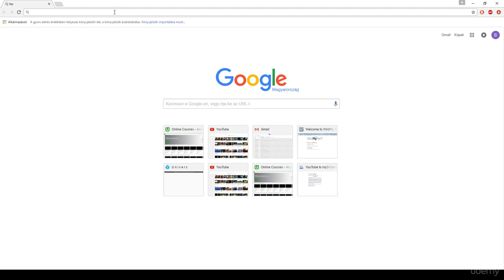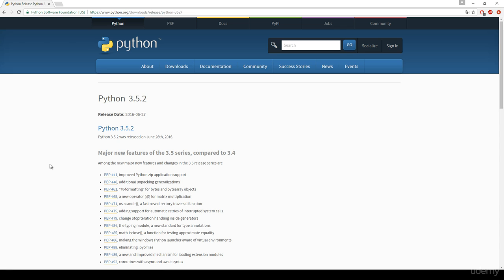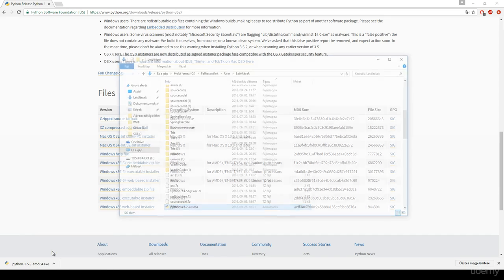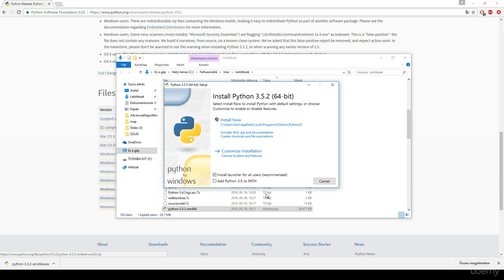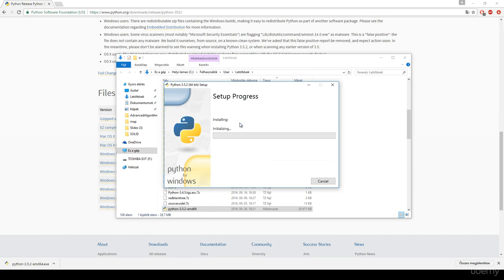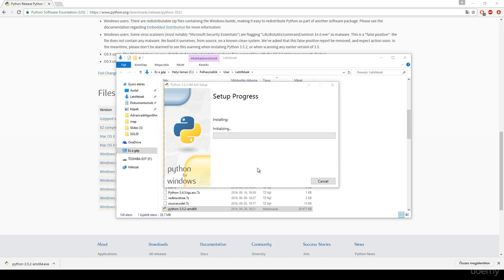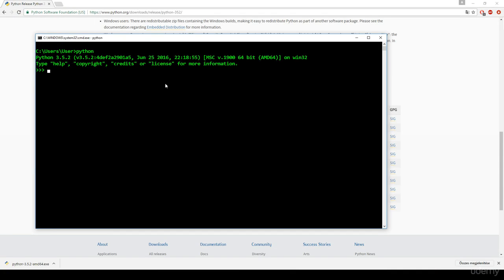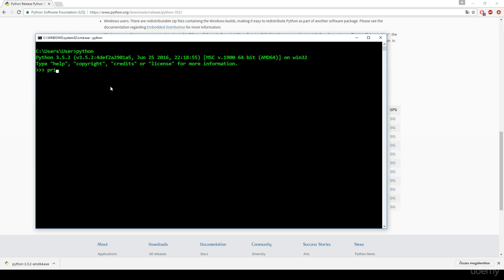Algorithms and Data Structures in Python : Installing python